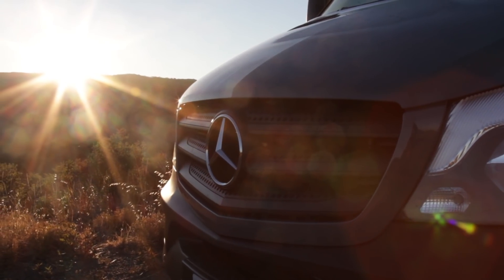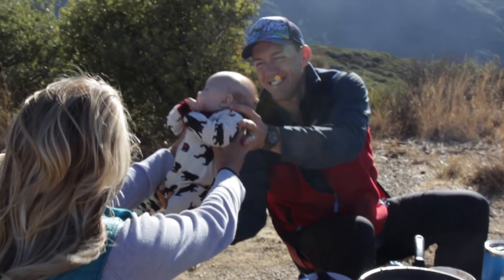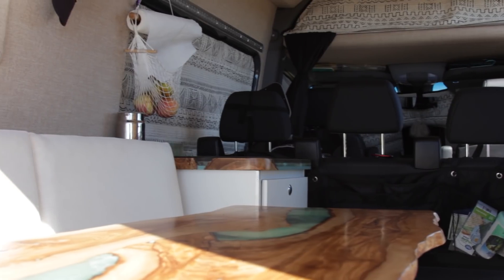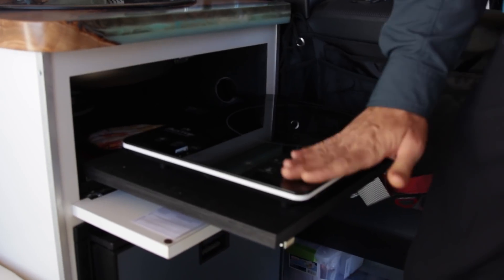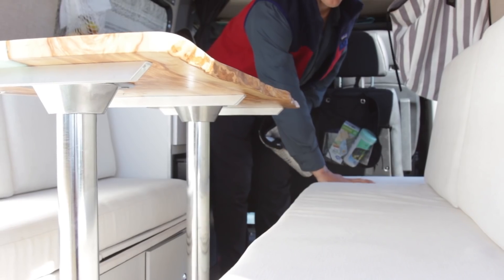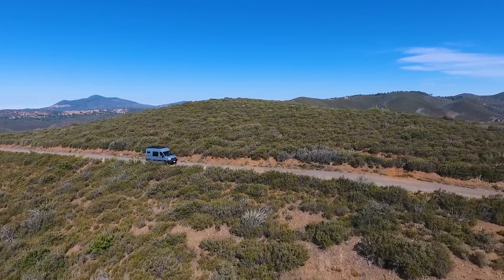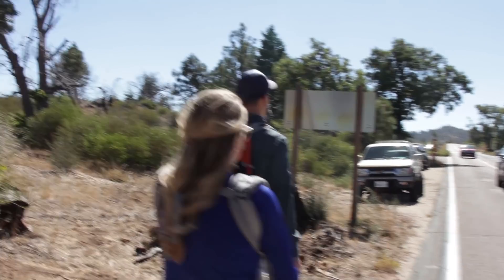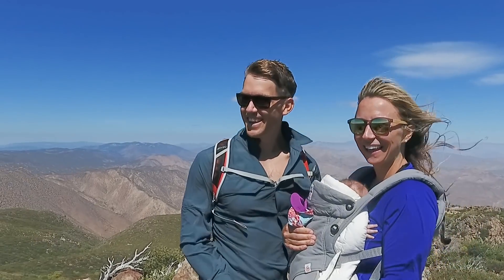Van Life with Family on The Road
Margaux, Ash and baby Mar make up the family of three who choose part time van life with their 4x4 Mercedes sprinter 144. This off the grid camper van is their personal adventure mobile where they take all over united states. We take a tour through their Sprinter van conversion and learn what vanlife means to them and why they chose their van layout and design. Make sure to visit their website which has everything for life on the road, gear reviews and tons of information on adVANtures.